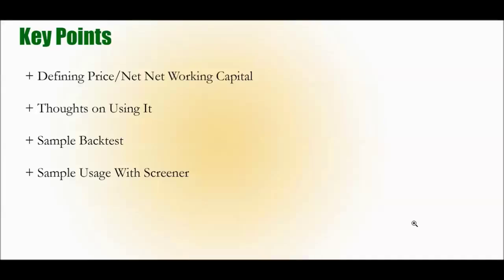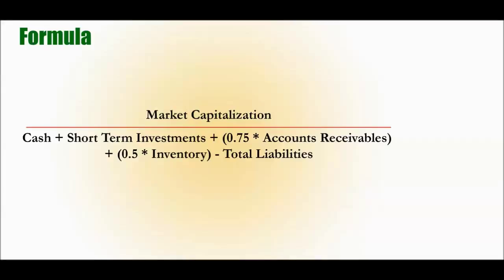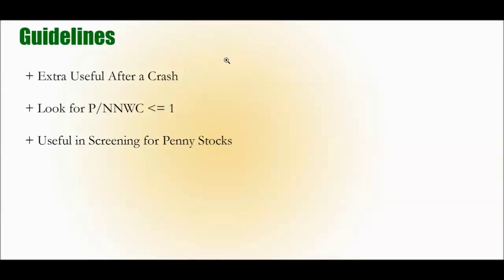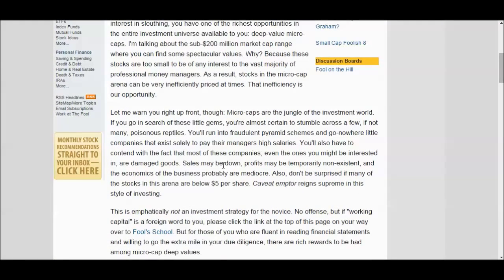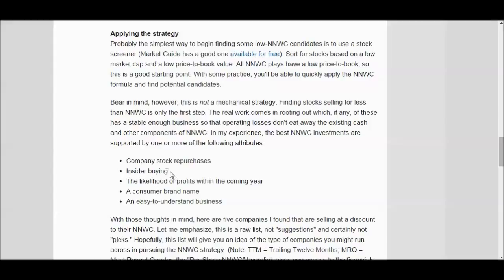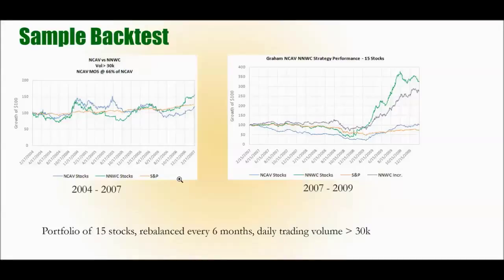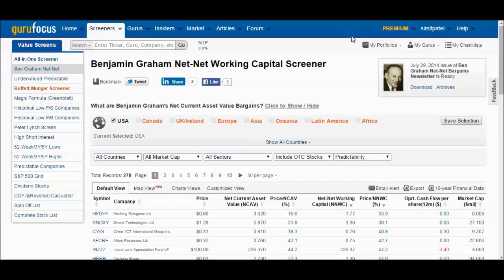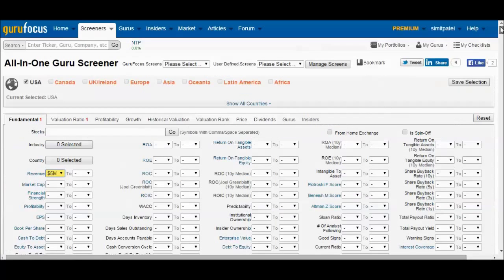Price/NNWC Ratio: Benjamin Graham's Most Prized Metric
Join us in the full discussion on InformedTrades:

Key Points:

1. Price/Net-Net Working Capital (NNWC) is a ratio that measures market capitalization relative to a conservative measure of liquidation value -- i.e. how much you coujld get if you liquidated the company entirely. Mathematically, it is calculated as follows:

Market Capitalization / (Cash + Short Term Investments + (0.75 * Accounts Receivable) + (0.5 * Inventory) - Total Liabilities)

2. Price/NNWC is essentially a more conservative measure of price/book, in that it discounts accounts receivables and inventory. One of Benjamin Graham's favorite strategy focused on buying stocks with a Price/NNWC ratio of below 1; such a ratio implies that the company is selling at below its liquidation value -- and thus in theory could be bought and immediately sold for a profit.

3. The number of stocks trading with a Price/NNWC ratio of below 1 is fairly small, though becomes more plentiful after sizable market crashes that bring about panic selling. In the crash of 2008, buying the 15 stocks with the lowest price/NNWC (all below 1) with a trading volume of at least 30k per day could have resulted in a seven fold gain in one year's time, according to a backtest conducted by OldSchoolValue. Price/NNWC can also be used as a starting point for finding under valued penny stocks -- -- i.e. stocks trading below $200 million in market capitalization with a share value of under $5.00 -- though such stocks need to be pursued very carefully, as penny stocks are among the riskiest investment opportunities available to investors.